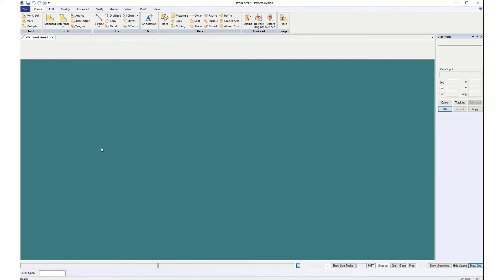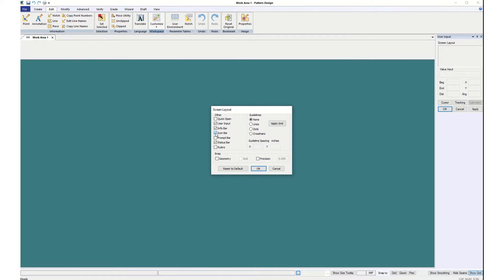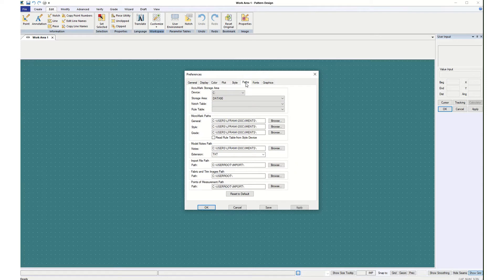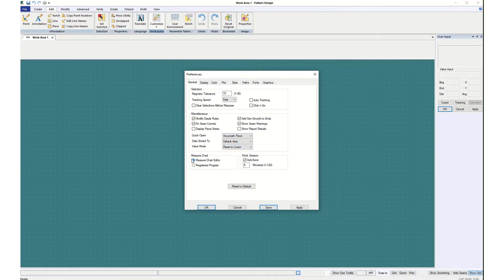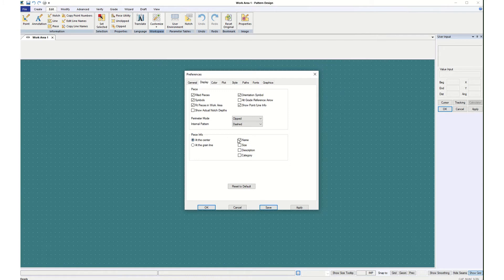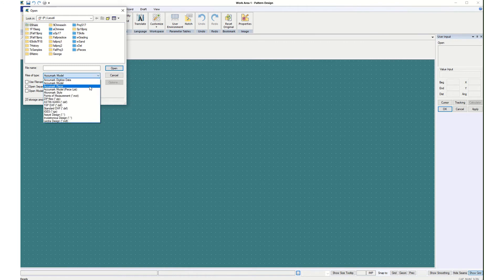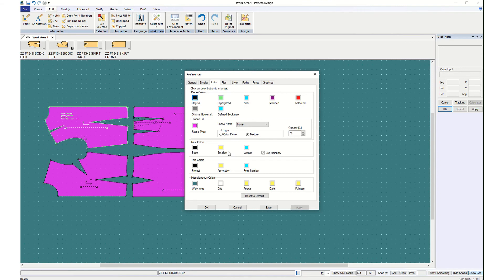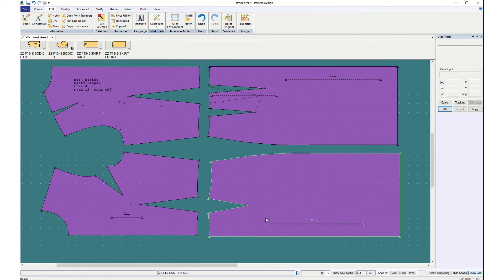2 1680 Gerber Accumark setting colors and grid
Gerber Accumark  setting colors and grid